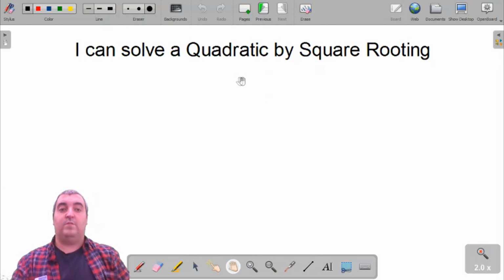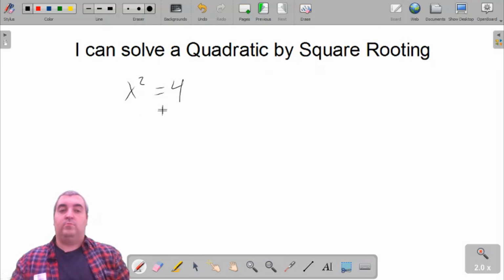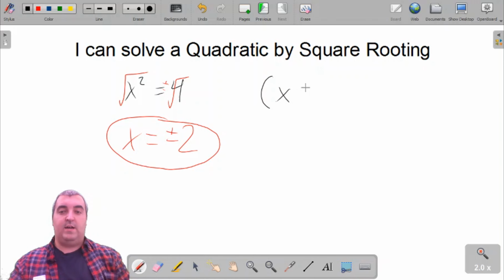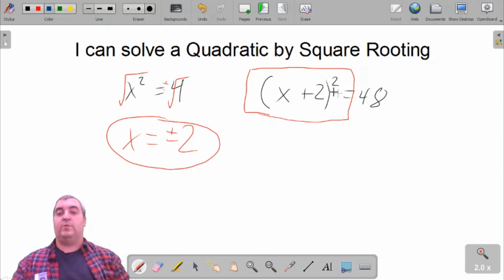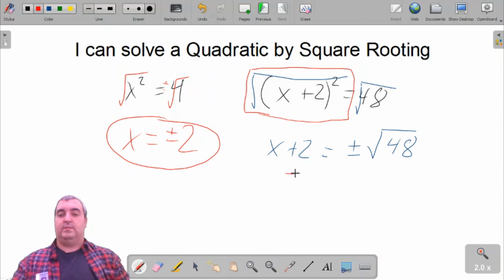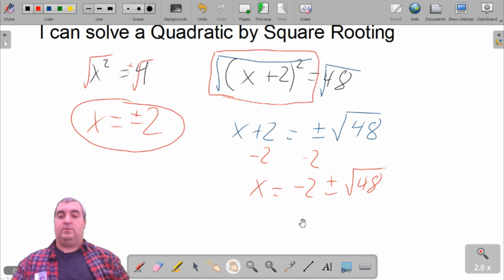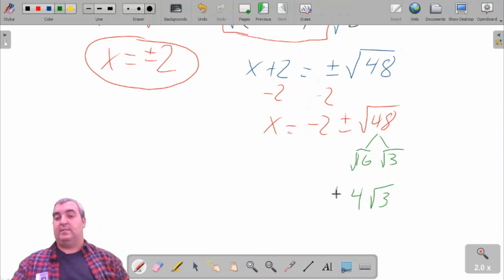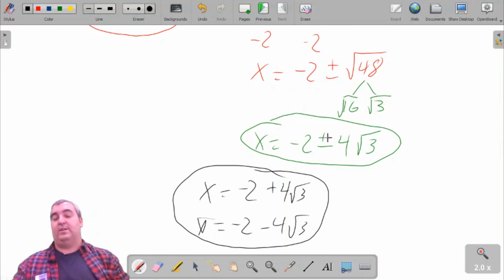Solve Quadratics by the Square Root Method